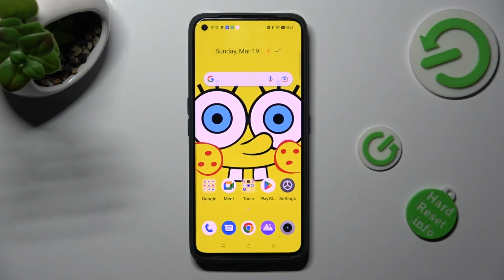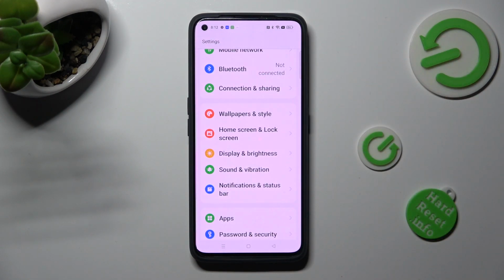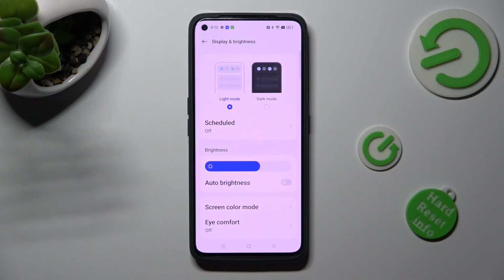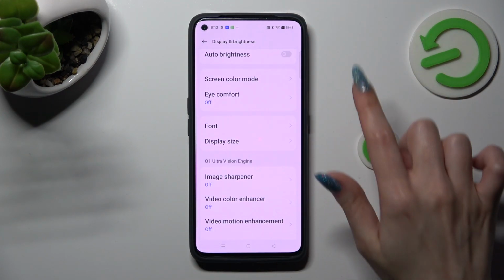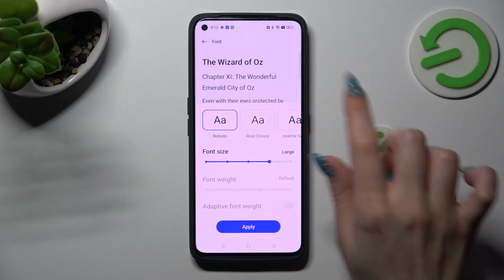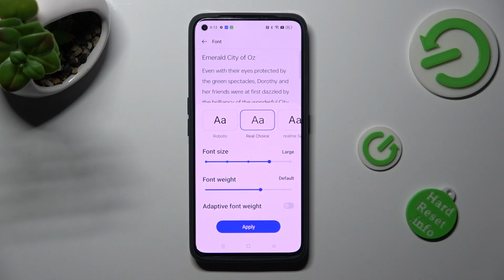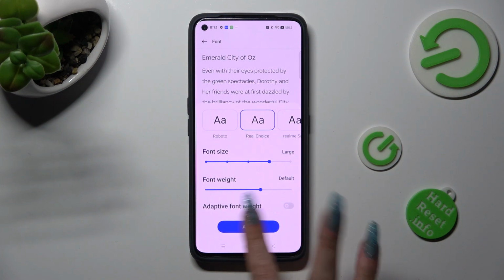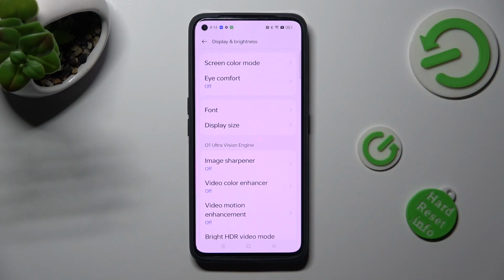How to Change Font Style on REALME GT 2?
Are you bored with the default font style on your REALME GT 2? Do you want to customize your device's appearance by changing the font style? In this video, we'll show you how to change the font style on your REALME GT 2 step-by-step.

How to Edit Font Style on REALME GT 2? How to Switch Font Style on REALME GT 2? How to Manage Font Style on REALME GT 2?